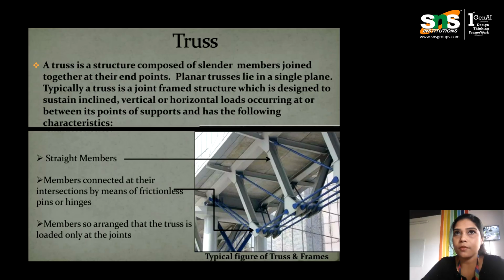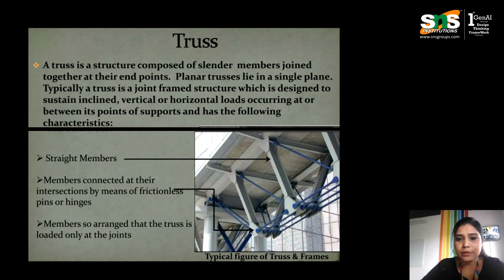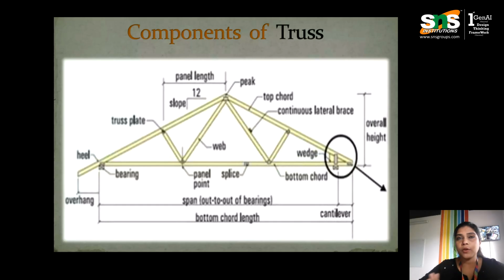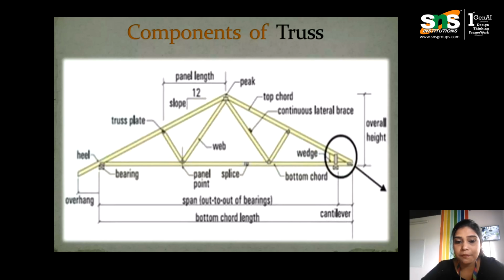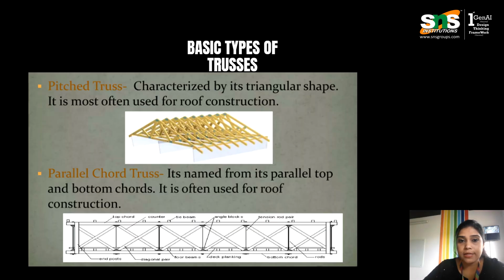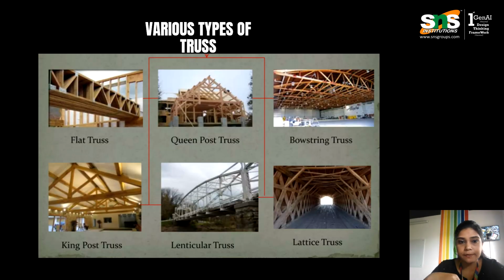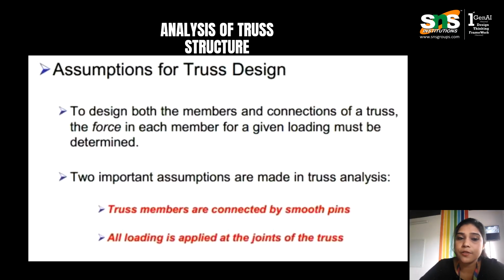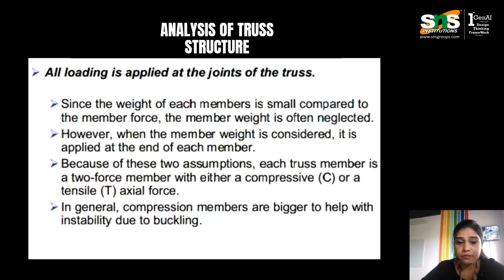Truss Analysis Part 1| Civil Engineering| SNS Colilege of Technology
Truss analysis is the calculation of internal member forces—typically tension or compression—and joint reactions in a structure composed of interconnected triangles.